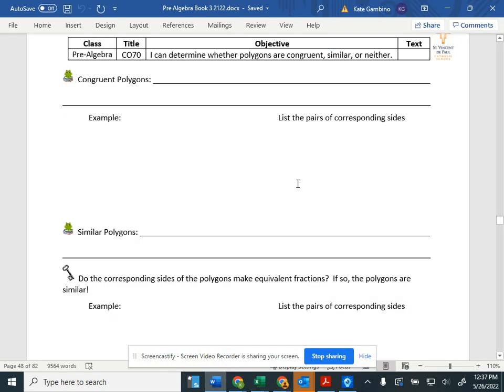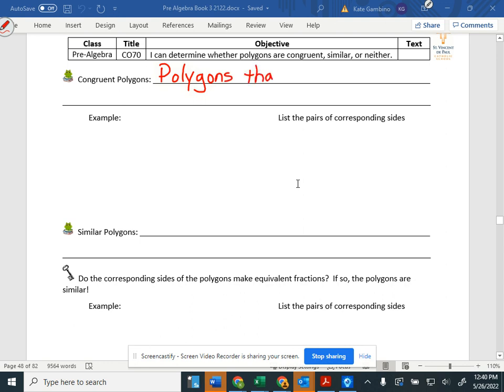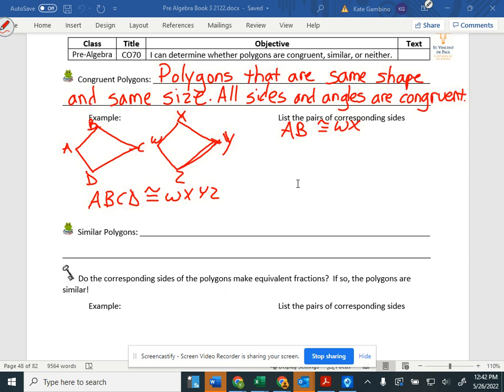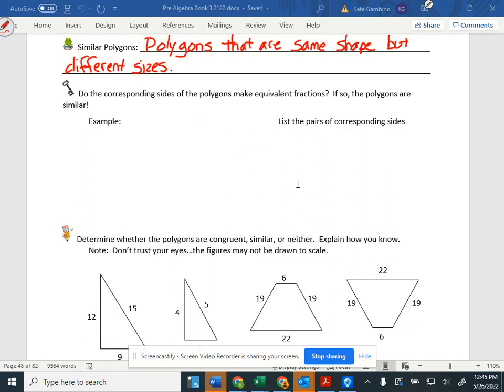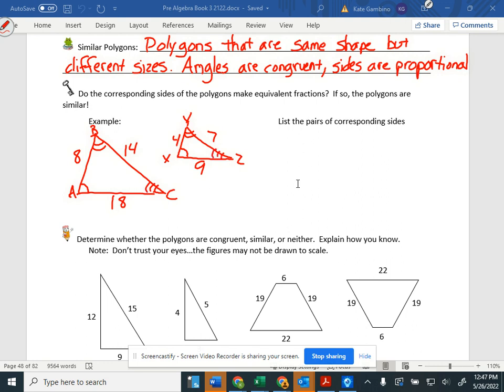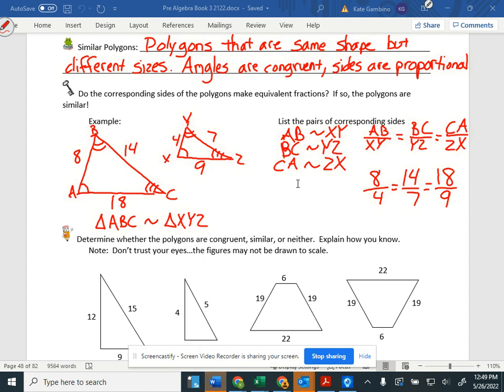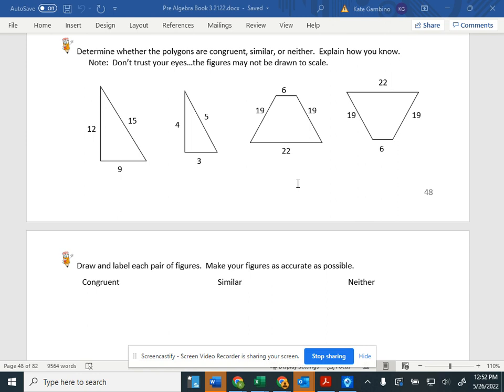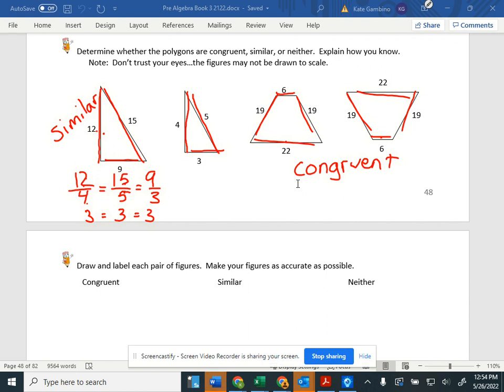5/26 Prealgebra CO70